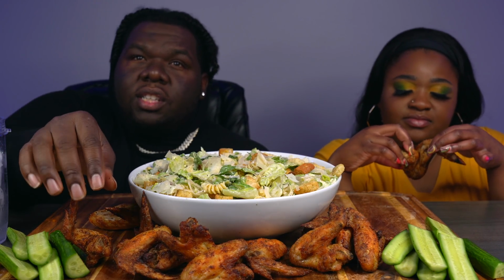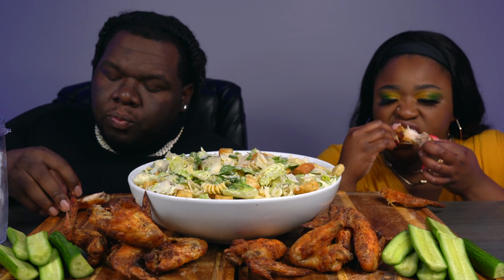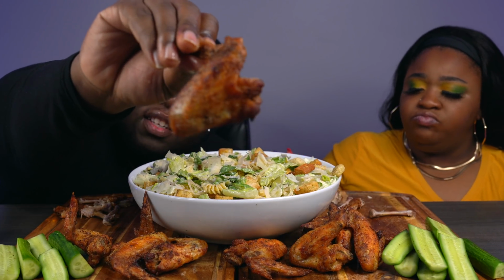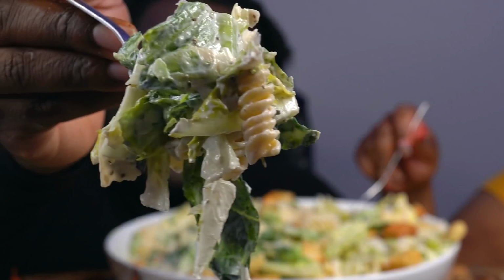LEMON PEPPER WINGS + CHICKEN CAESAR PASTA SALAD!! | HASHTAG THE CANNONS | MUKBANG EATING SHOW!!!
AMAZON WISHLIST: